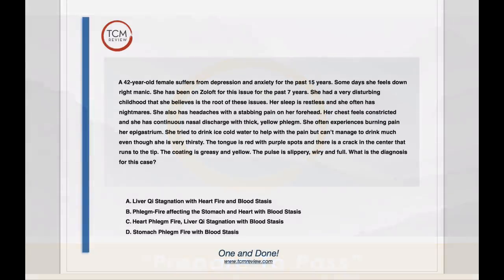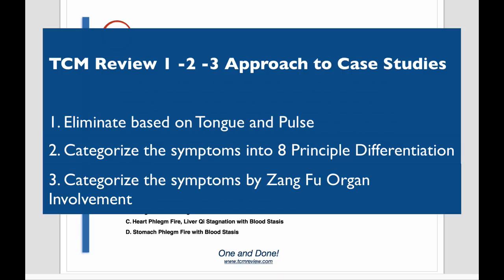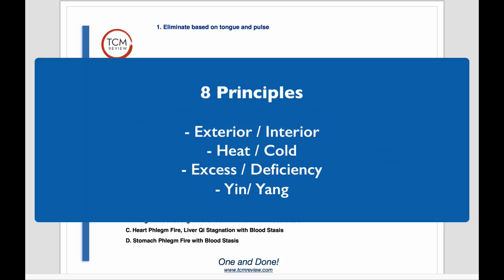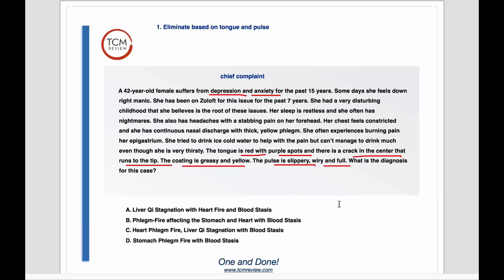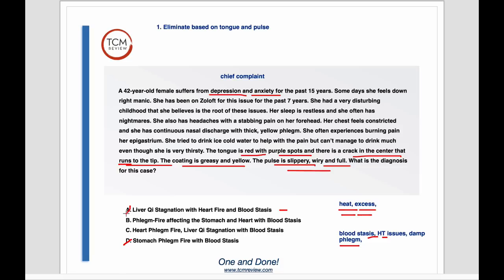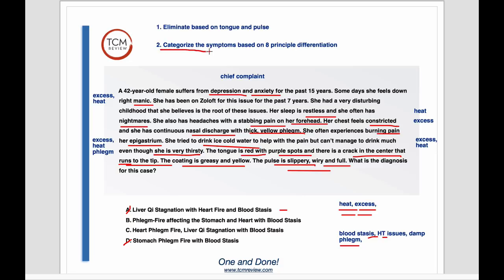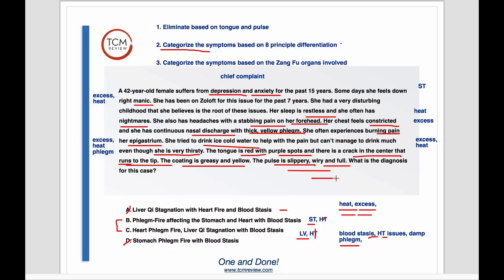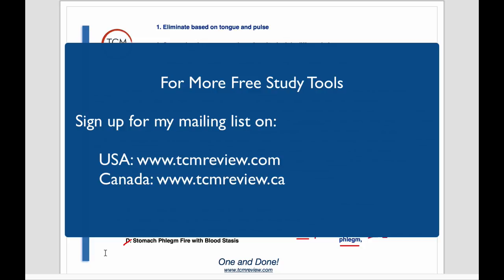Diagnosis Case Study Analysis For CALE, NCCAOM and Pan Canadian Board Exams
Struggling with Case Studies?  Not after studying with Bina. She's the pioneer in TCM Case Study Analysis.

Are YOU prepared to pass your acupuncture board exams? Shop my courses.